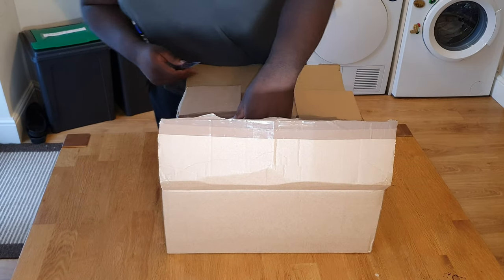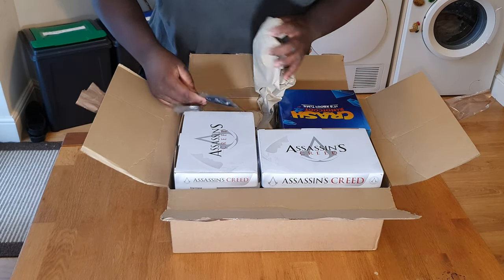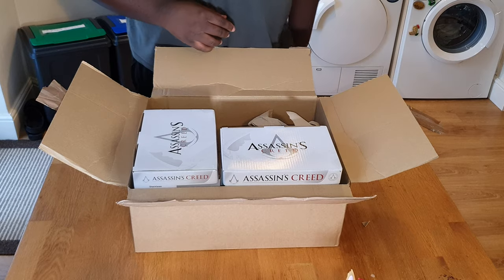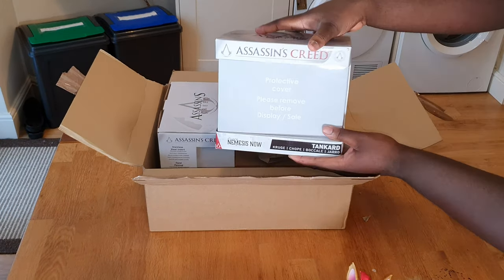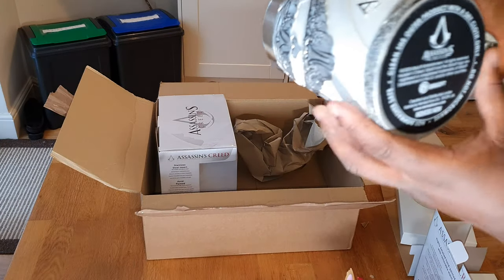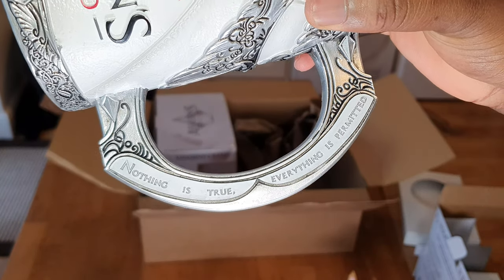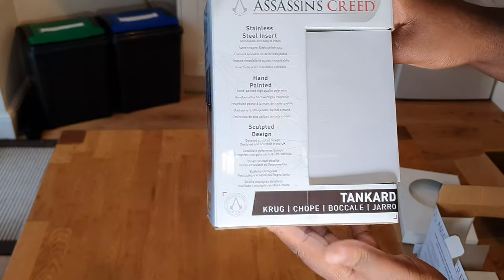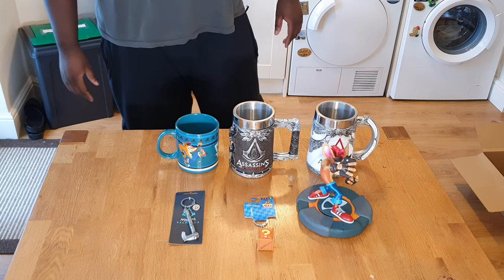Assassin's Creed & Crash Bandicoot MEGA Merch Unboxing!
Today I'll be unboxing a TON of sick Assassin's Creed (Ezio Auditore) and Crash Bandicoot merchandise! Thanks for the love. 🙏🏾

Everything Unboxed:
Official Crash Bandicoot Embroidered Crash Snapback
Official Crash Team Racing Nitro-Fueled Crate Keyring
Official Crash Bandicoot 20oz Mug
Official Crash Bandicoot 7" Figure / Figurine
Assassin's Creed Valhalla - Axe 3D Metal Keychain
Assassin's Creed Tankard
Assassin's Creed Tankard of the Brotherhood

Timestamps:
0:00 - Intro
1:13 - Crash Merch
7:55 - AC Merch
14:53 - Outro